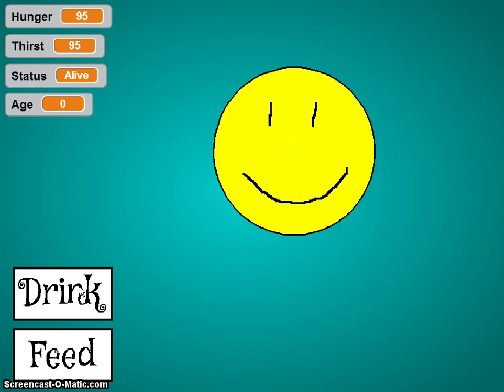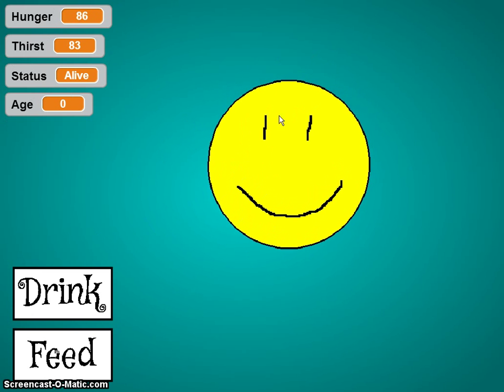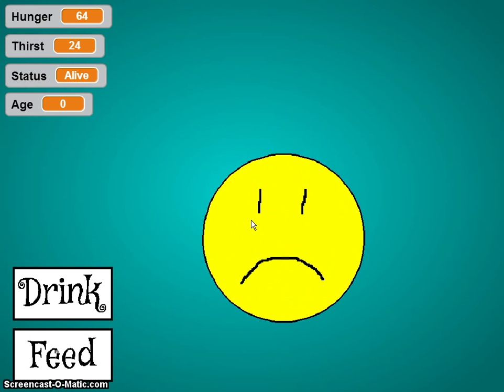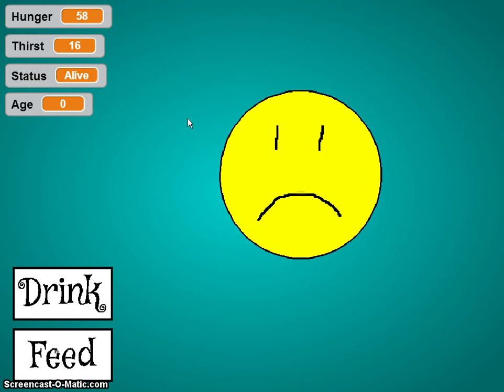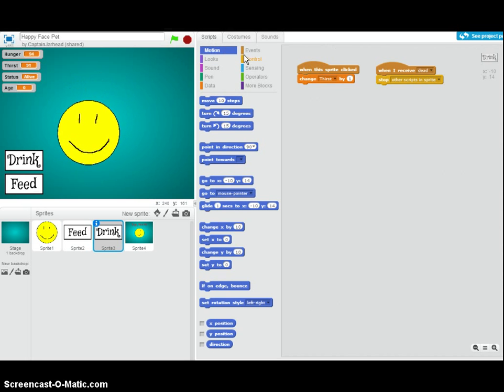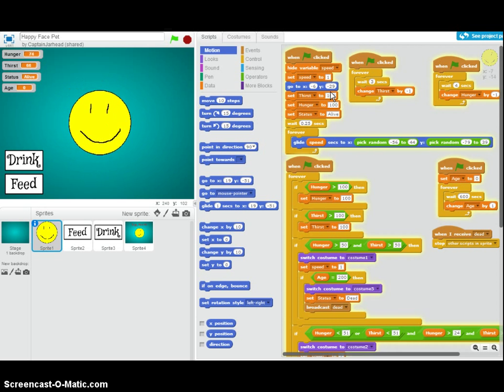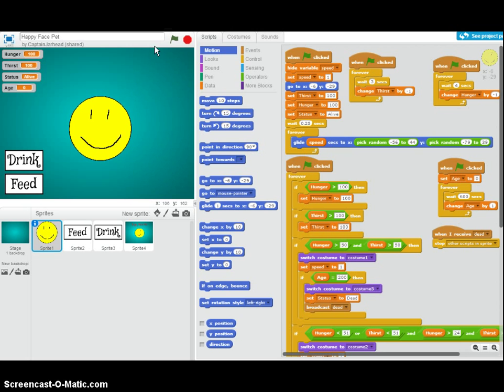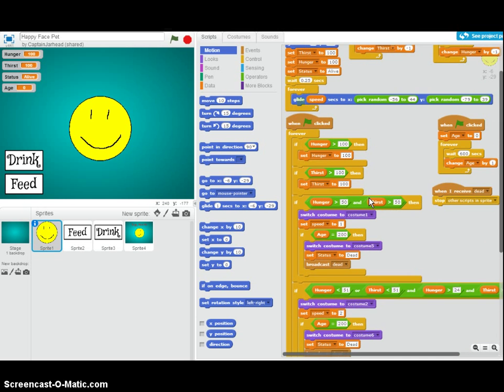Happy Face Pet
I made a game on scratch.mit.edu where you take care of a pet until it DIES!